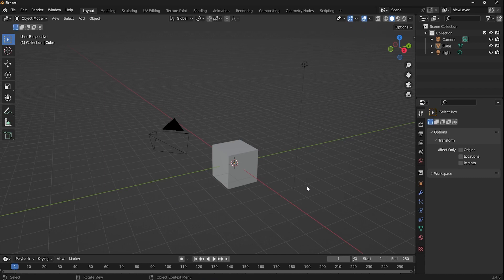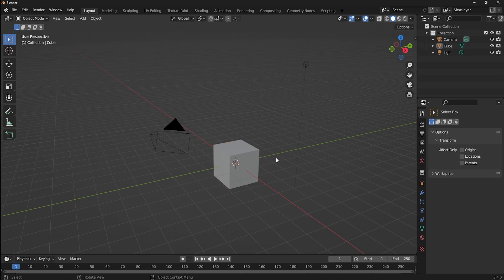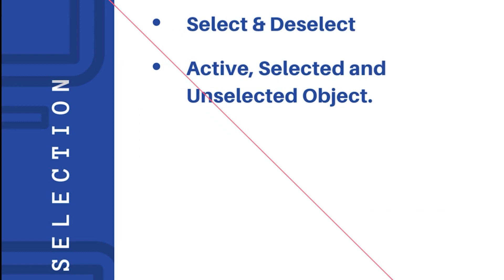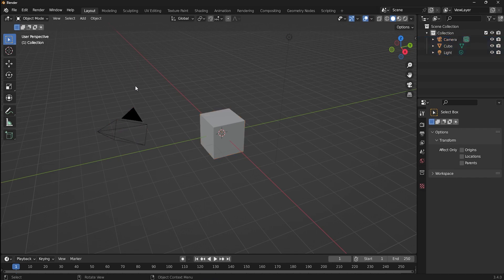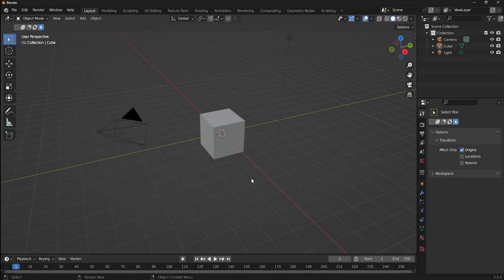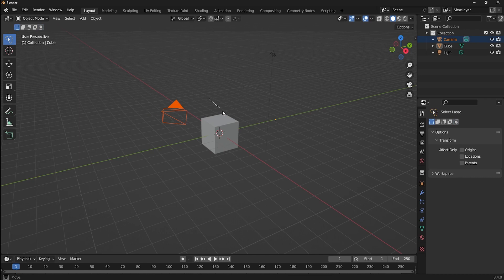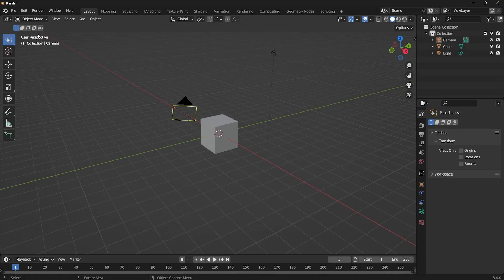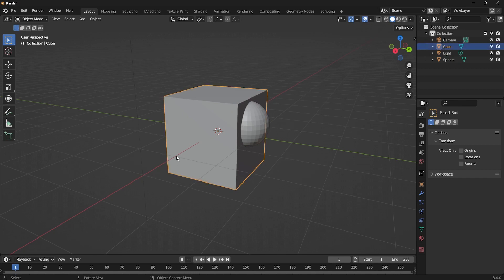Blender - Day 3 | Everything you NEED to know about Selection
In this video, we're going to talk about Selection in Blender 3D. Selection is one of the most important tools in Blender, and it's essential for creating accurate 3D models. This blender tutorial will show you how to click on and select objects in a 3D Blender environment. We are going to see, How to select multiple objects, How to select objects all at once, Types of selection methods and tools, and active vs selected object.

TIMESTAMPS
0:00 Intro
0:29 Basic Selection
1:06 Active vs Selected Object
1:45 Selecting Multiple Objects
2:07 Box Select
2:46 Circle Select
3:52 Lasso Select
4:45 Selecting All Objects
5:07 Invert Selection
5:19 Sidenote

Our channel is about Blender Tutorials. We cover lots of cool stuff such as Blender tips and tutorials.